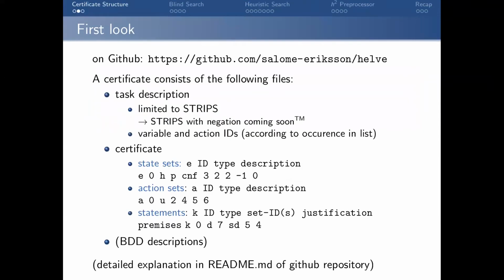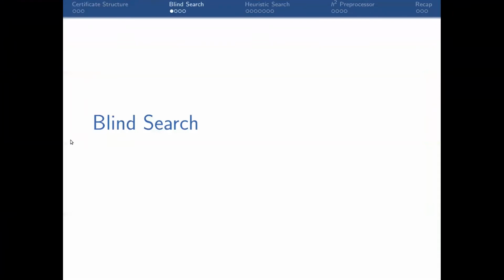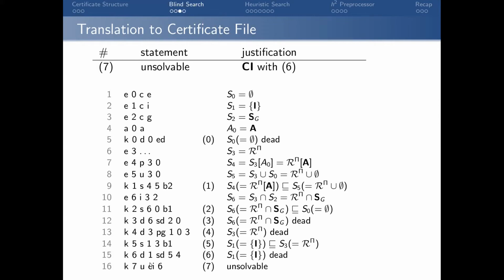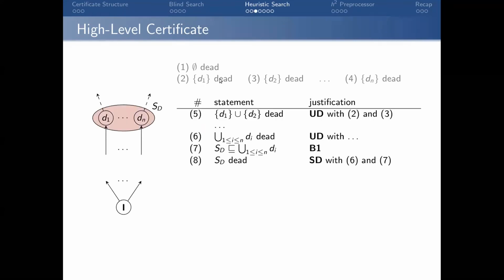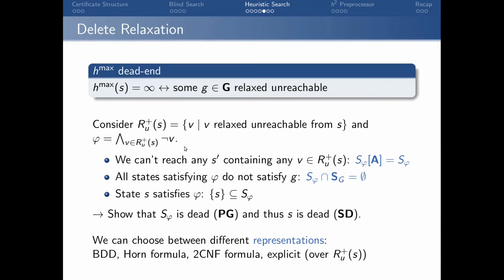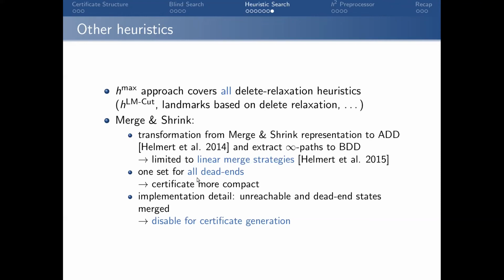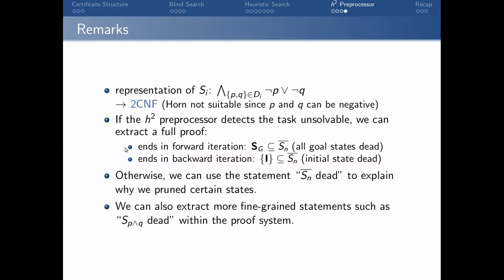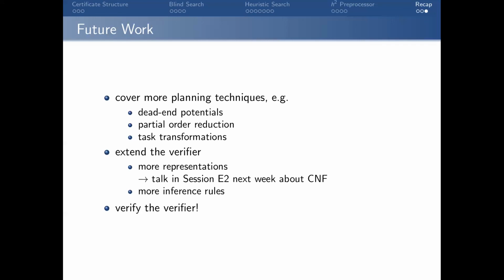ICAPS 2020: Tutorial on "Certified Unsolvability in Classical Planning" Part 2/2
Presenter: Salomé Eriksson (University of Basel)
Co-Organizers: Gabriele Röger (University of Basel), Malte Helmert (University of Basel)

Abstract:
Asserting correctness is an important step in both academic research and practical applications for increasing trust in planning systems. For example, it has been a long standing practice in the International Planning Competition to validate all plans with an independent validator. With the
recent increased interest in unsolvable planning tasks however, new validation tools are needed that are capable of verifying unsolvability claims. This tutorial presents one such tool based on a proof system approach, where unsolvability of a specific task is proven by iteratively expanding
a knowledge base and applying deduction rules. In addition to presenting the overall philosophy and architecture of the proof system, we focus on the question how planning systems can emit proofs verifiable by the proof system. Participants are expected to have basic knowledge about
classical planning but do not need any other background.